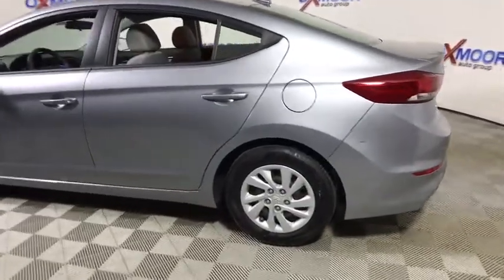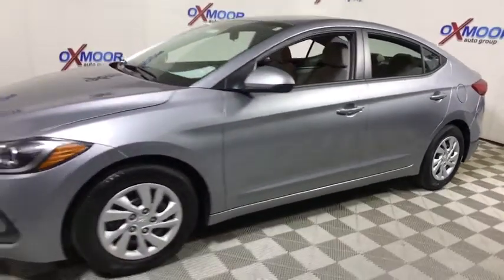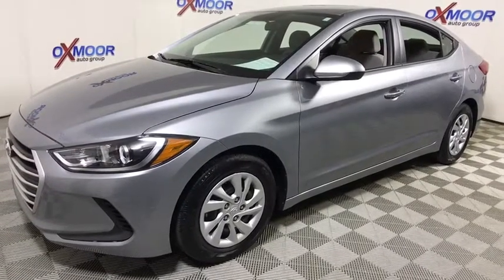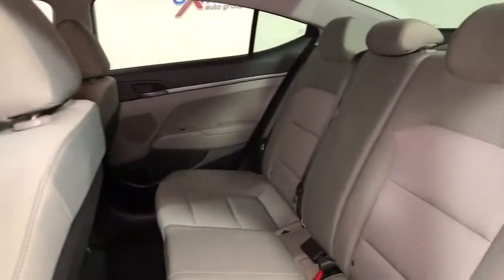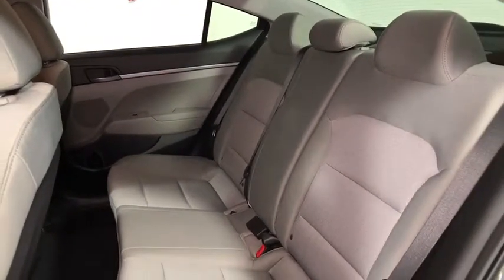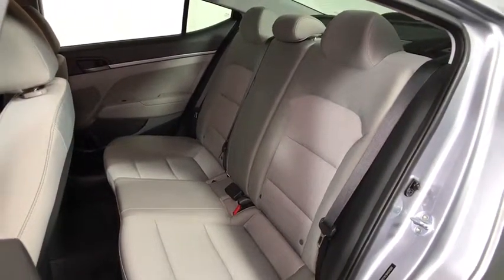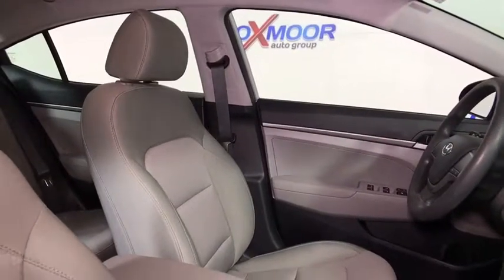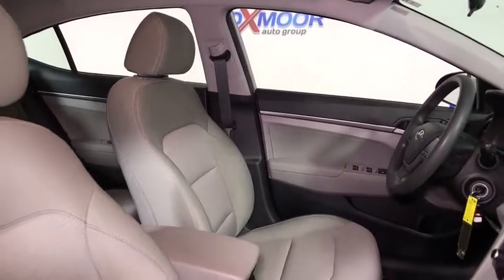2017 Hyundai Elantra Louisville KY HU4506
U 2017 Hyundai Elantra
2017 Hyundai Elantra  - Stock#: HU4506 - VIN#: 5NPD74LF9HH049569

Oxmoor Hyundai
8107 Shelbyville Rd

Hyundai Elantra SE CARFAX One-Owner. Clean Carfax - 1 Owner, ABS brakes, Electronic Stability Control, Illuminated entry, Low tire pressure warning, Option Group 1, Remote keyless entry, Traction control. Odometer is 15414 miles below market average! 6-Speed Automatic with Shiftronic